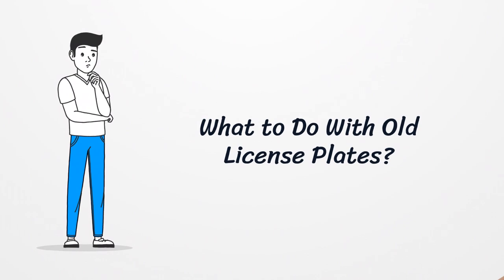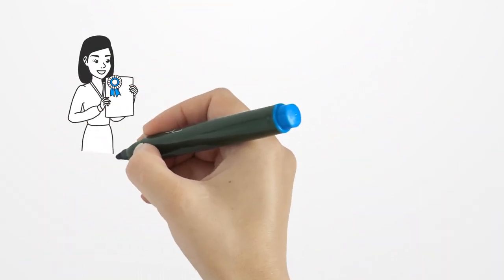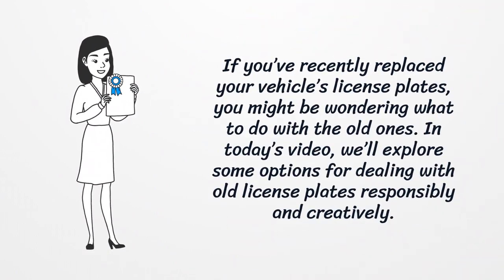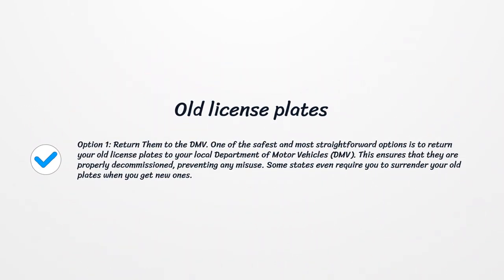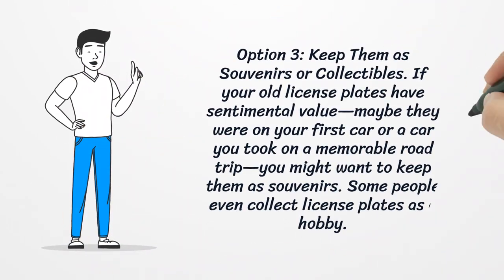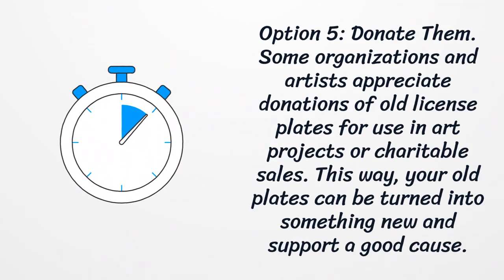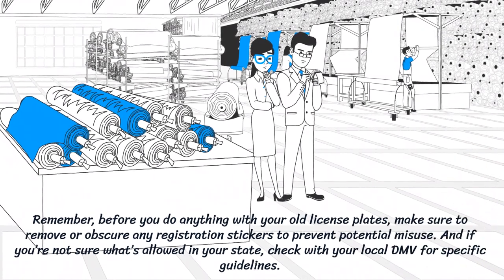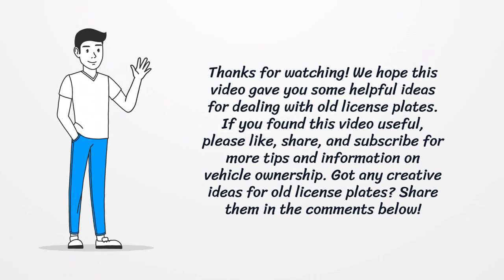What To Do With Old License Plates?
Wondering what to do with your old license plates? There are several options, including returning them to the DMV, recycling them, keeping them as souvenirs, or repurposing them for creative DIY projects. This guide will explore the best ways to responsibly handle your old license plates.